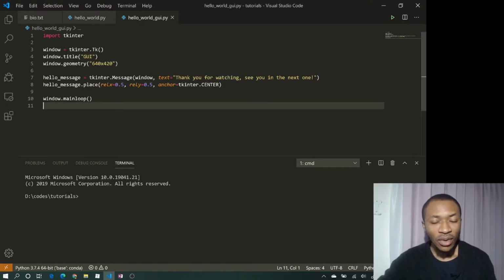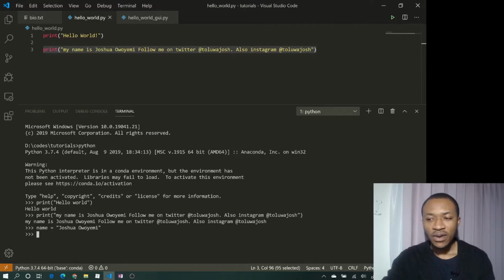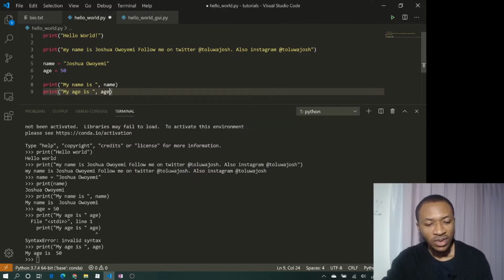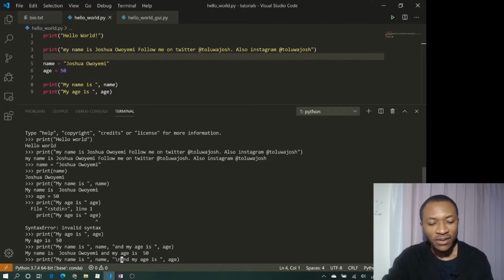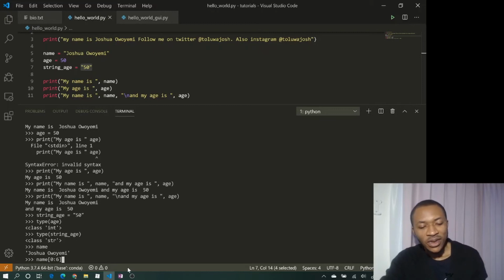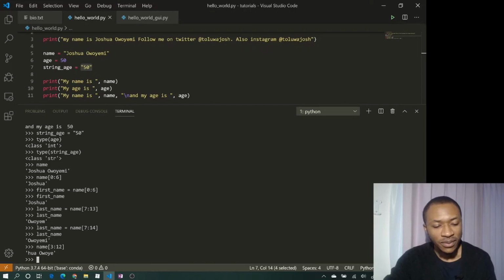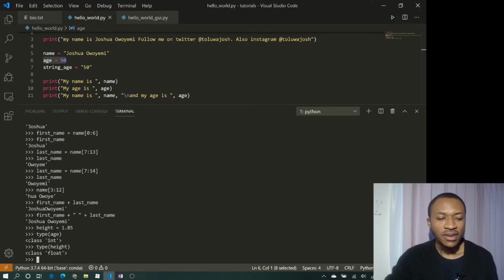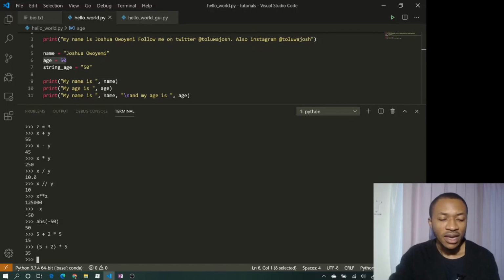Python Variables and Types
In this video I talk about the first essential elements in python programming - the variable types. This will help to understand the basics of python variables and how to use them.